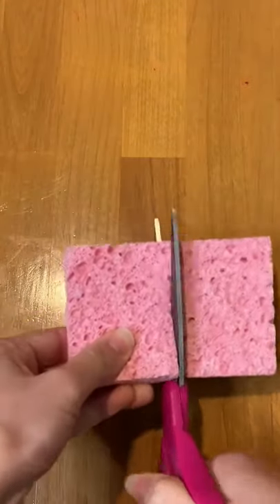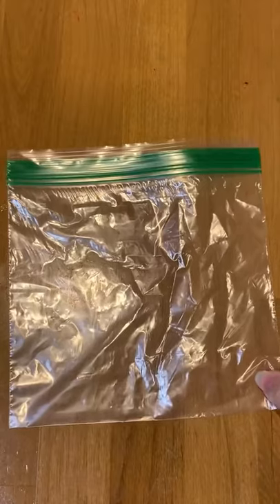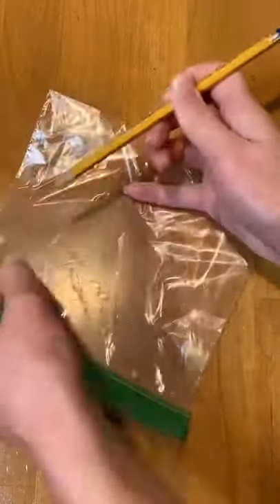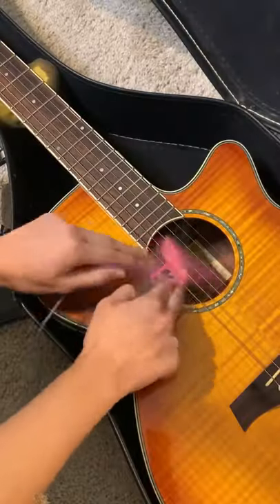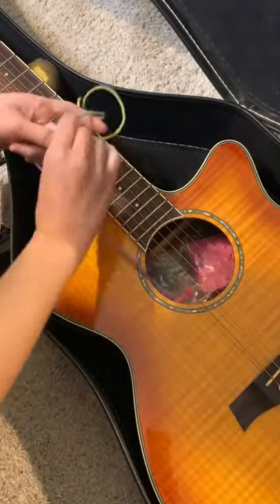how to make a guitar humidifier 🧽️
an easy DIY project for guitarists! a humidifier will keep your acoustic guitar from drying out and cracking, especially in wintertime. when getting the sponge wet, wring it out so it's moist and not soaking. take out the humidifier whenever you want to play. 🎸